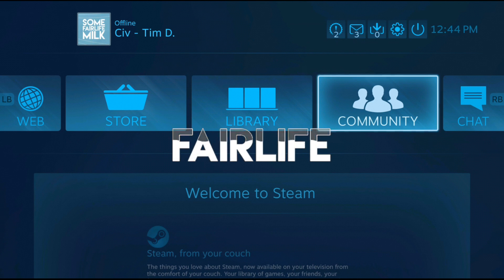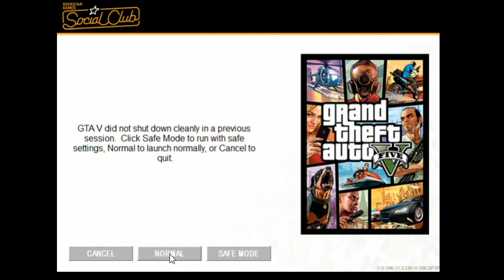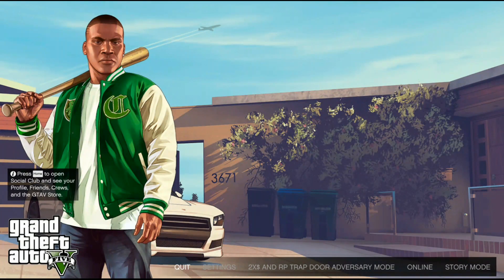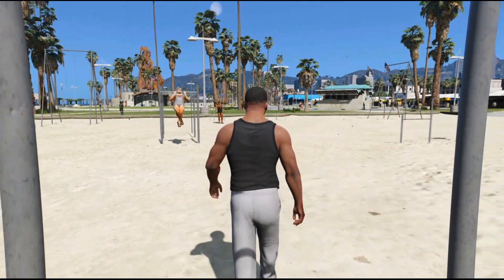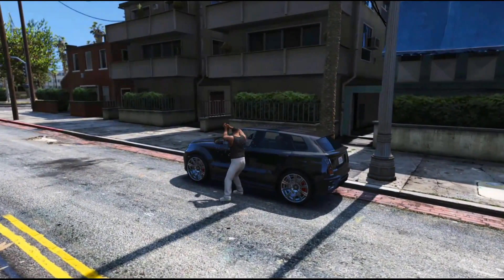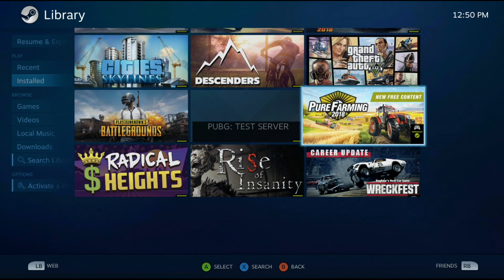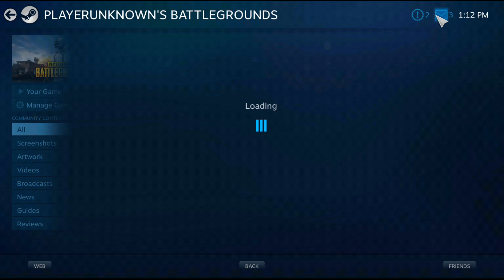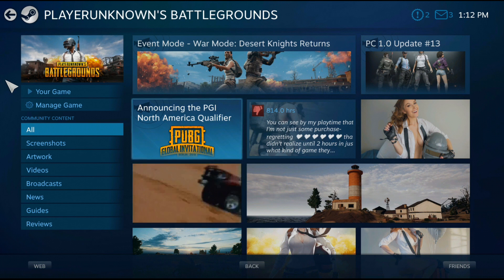Steam Link on Android/iOS (Play your PC games on your phone!)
We check out the Steam Link Beta on Android! It lets you play your PC titles directly on your phone. Let's see how well this works!